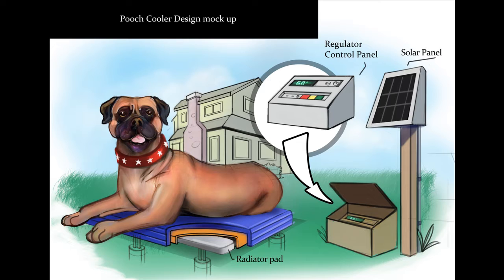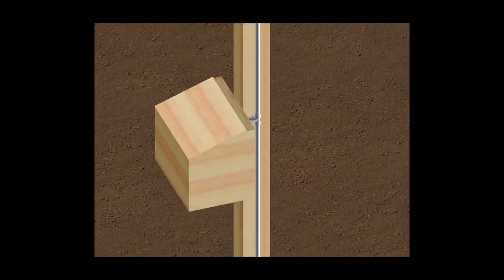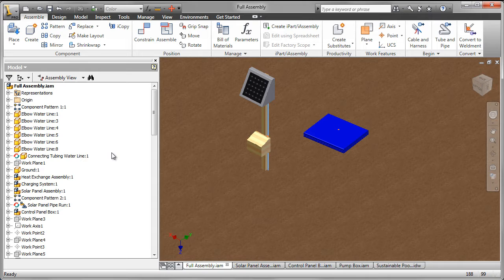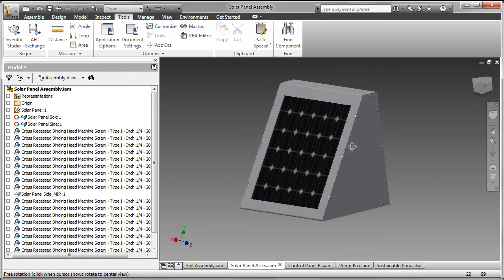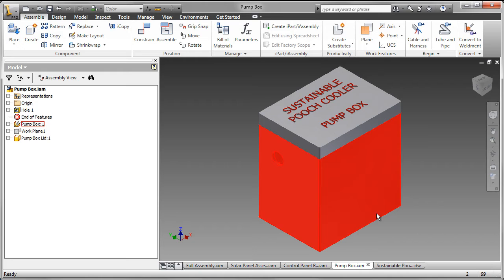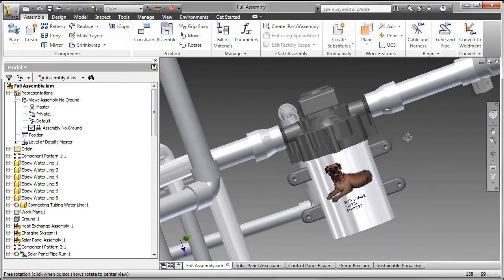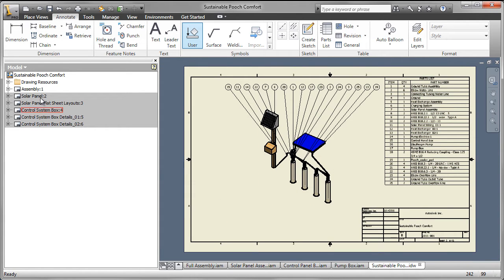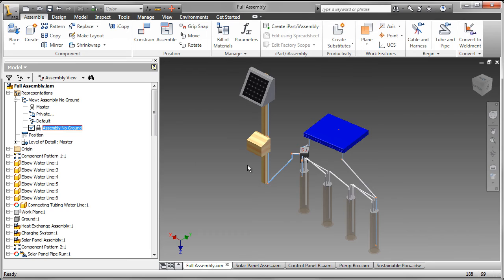Pooch Cooler Ipad TV Overview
Overview of the Pooch Cooler Project